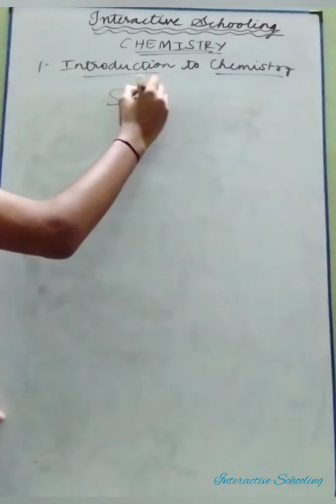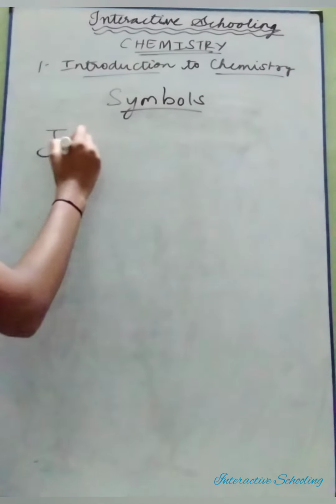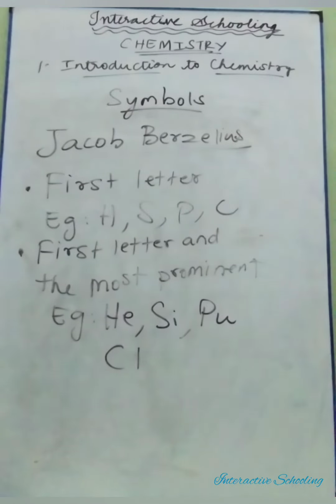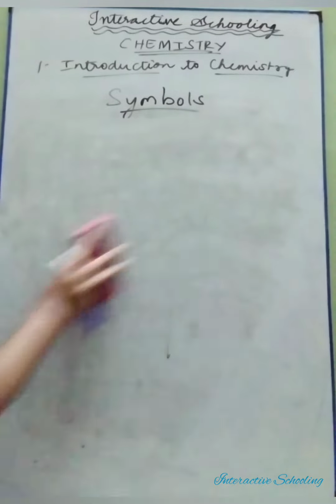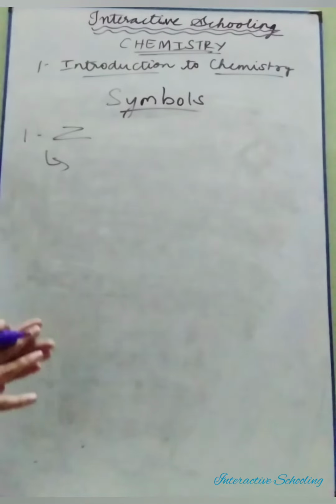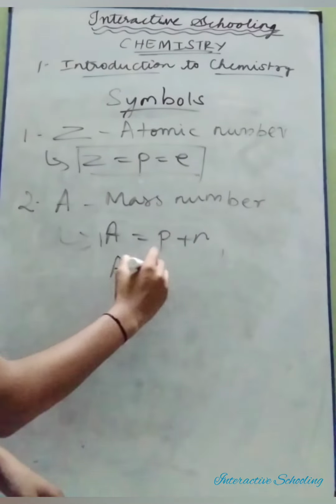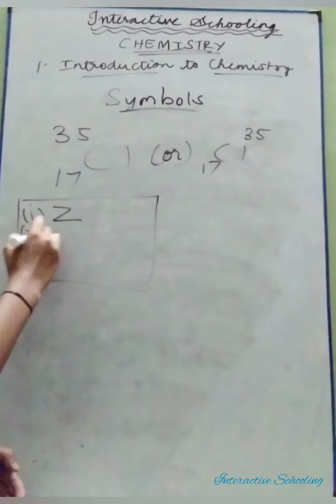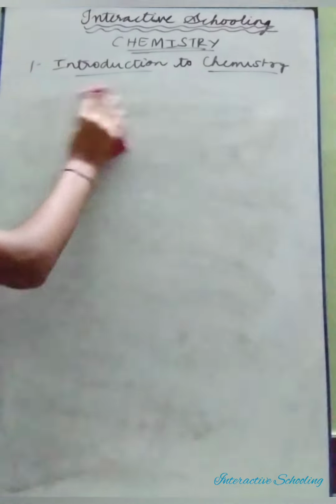Symbols | Chemistry | Interactive Schooling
In this video, we shall learn about symbols and the information that can be gleaned from them.

We shall learn about many interesting topics throughout this chapter - INTRODUCTION TO CHEMISTRY.

😶😐🙂😊😀😃😄😁Remember to stay happy always!!😶😐🙂😊😀😃😄😁